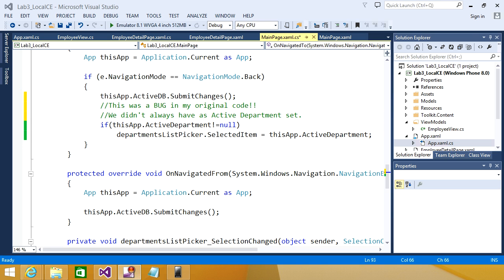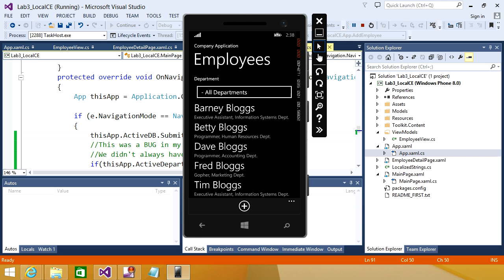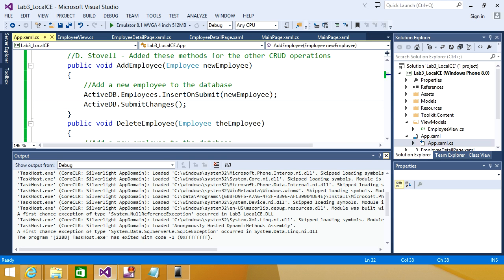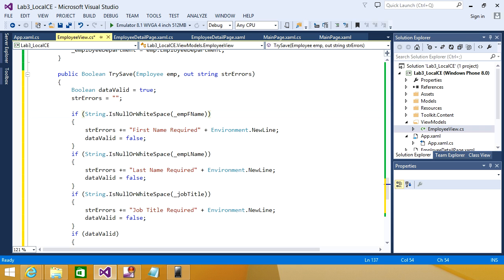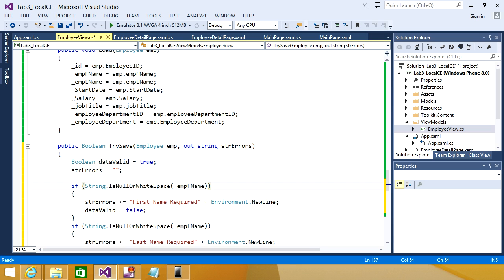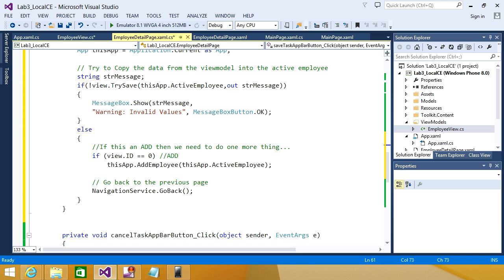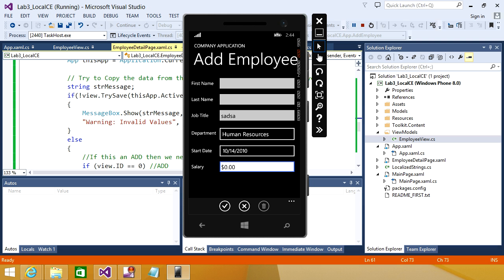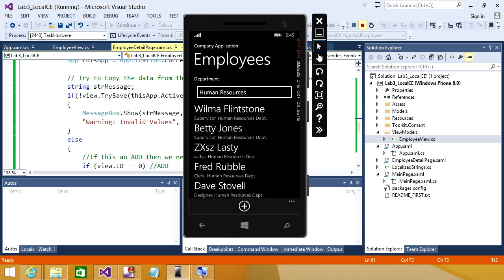PROG1698 3-B Windows Phone Local Database